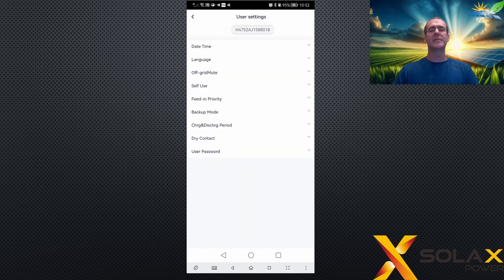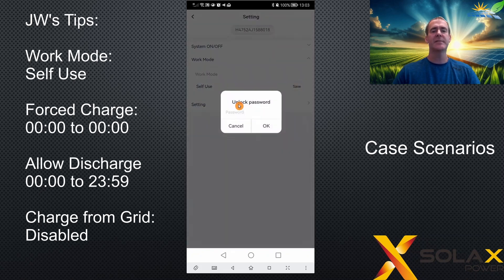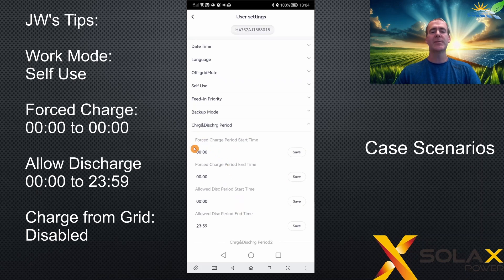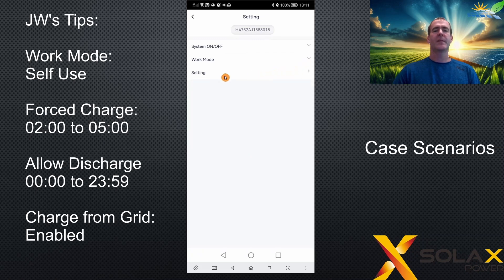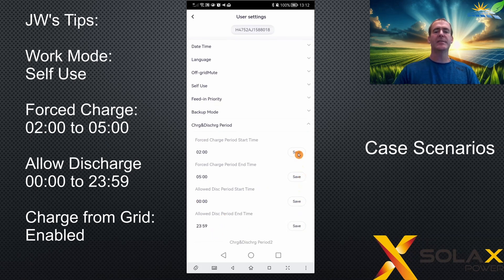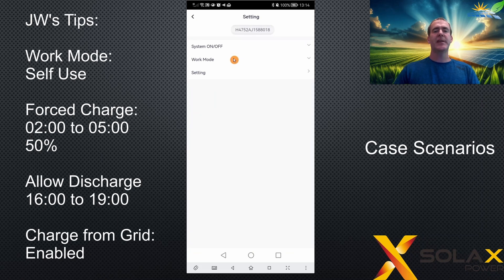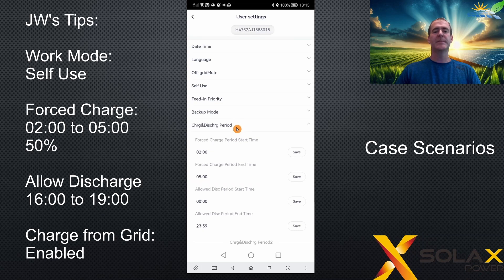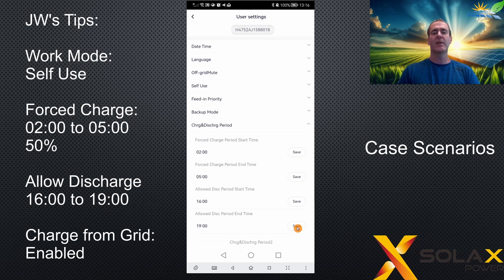13 - Worked Examples - Solax Inverter User Settings Explained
13 - Worked Examples - Solax Inverter User Settings Explained